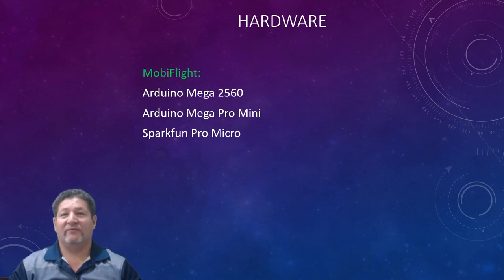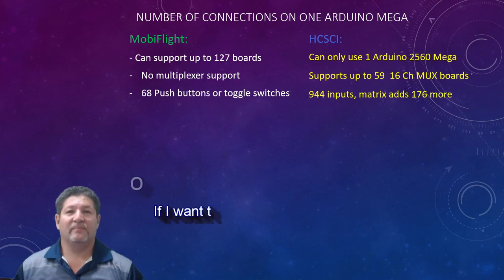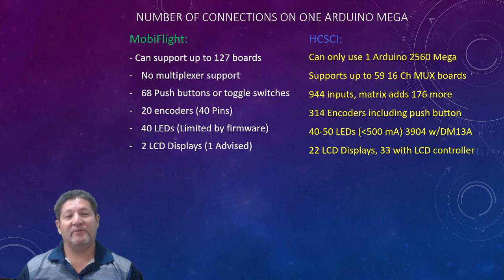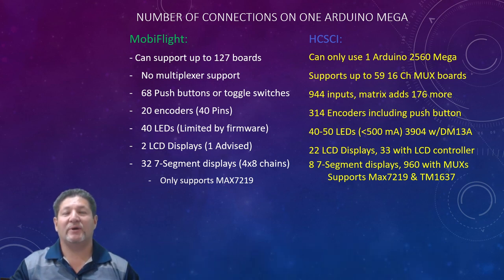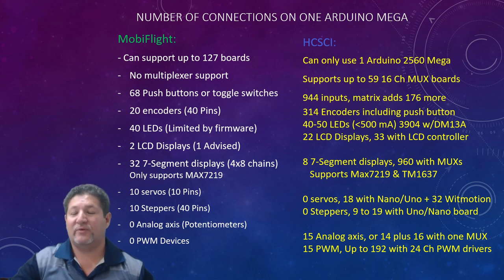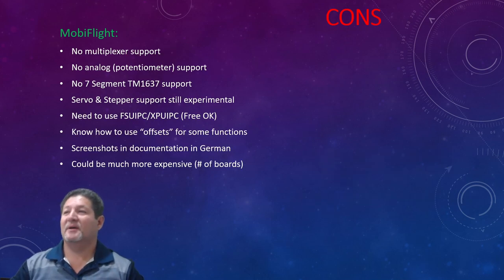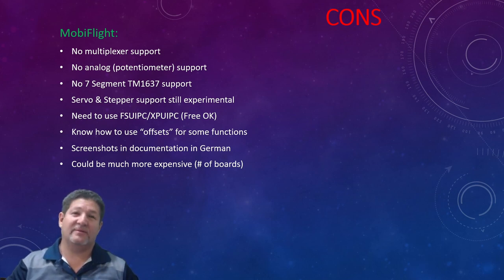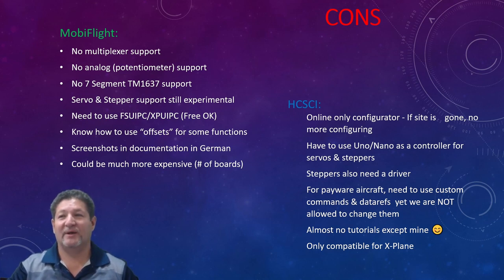HCSCI (Now SimVimX/RealSimControl) VS MobiFlight (Please read description below)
Well, here's another long video in which I try to point out the differences between these two home cockpit solutions. I have done a lot of research into Mobiflight and attempted to get all the facts as accurately as possible, but I have never used it so sorry if I get anything wrong .

Note: I purposely compared only what you can connect on ONE (1) Mega 2560 board on MobiFlight because I consider the need to use "many" Arduinos a big negative compared to using MUX boards on HCSCI and getting hundreds of inputs and outputs with just one board.

Also I have made an executive decision to call HCSCI "Hicksee" from now on because it is very difficult to say the 5 letters over and over. Kind of like Canadian aircraft registrations :)

Intro 0:00
Hardware 3:50
Components 5:04
Pros of each 19:08
Cons of each 22:52
Final thoughts 32:40